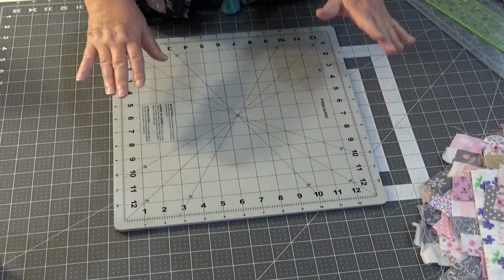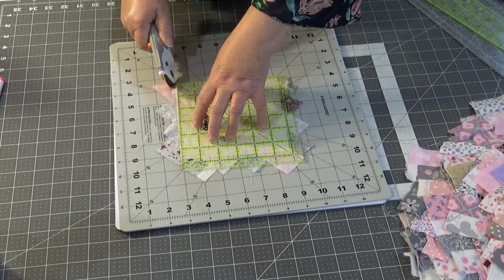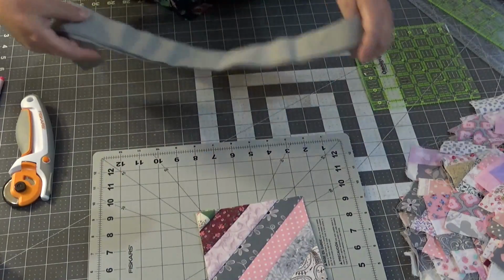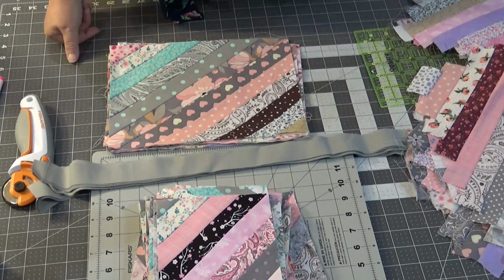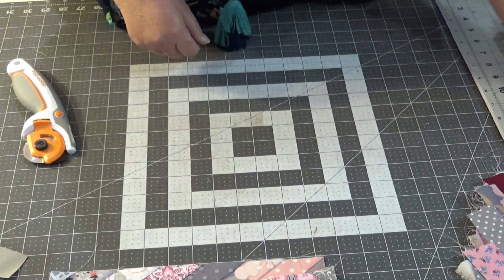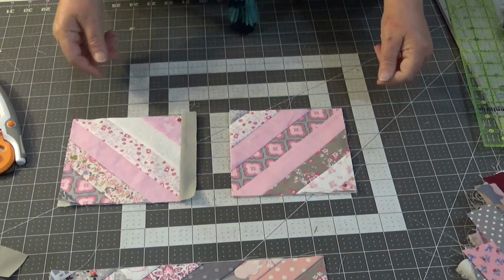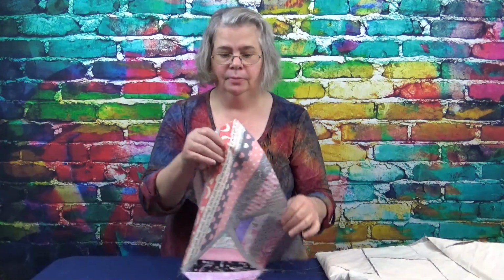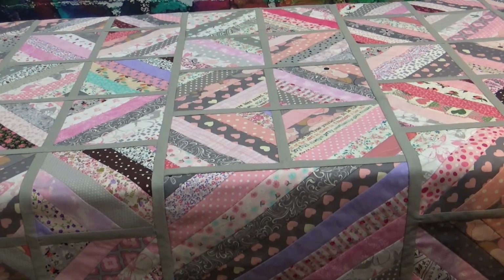Make a Scrappy String Quilt with Rectangle and Square Blocks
Laura shows you how to make a Scrappy String Quilt with Rectangle and Square Blocks on this weeks edition of ThursdayThreads. In a previous video, we found out how it would look combined with two square scrappy string quilt blocks. For this video, Laura combines the rectangle blocks, small square blocks and large square blocks to make a beautiful free-flowing quilt top

Helpful Links:

Fiskars 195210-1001 Comfort Loop Rotary Cutter, 45 mm

Fiskars 14x14 Inch Self Healing Rotating Cutting Mat

Omnigrip by Omnigrid Non-Slip Ruler, 5" Square

[Musical Credits]

My Train's A Comin' by Unicorn Heads